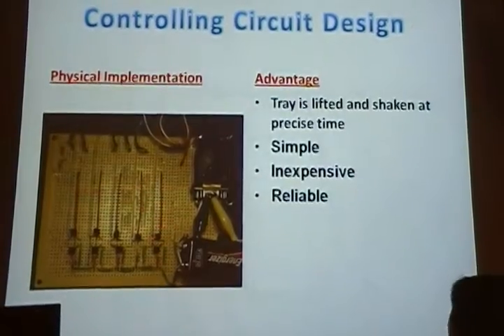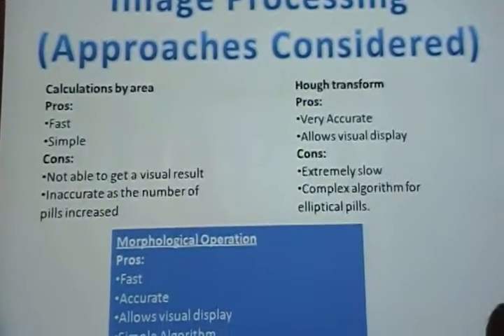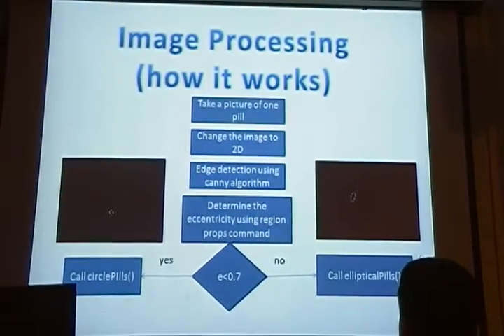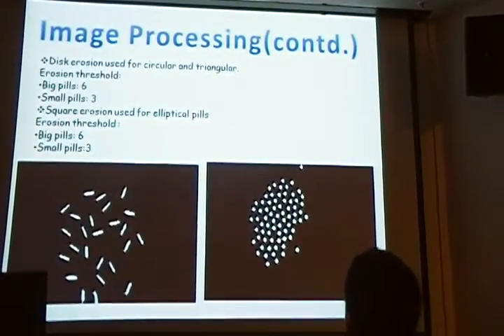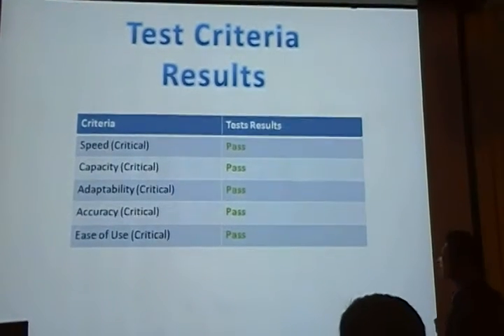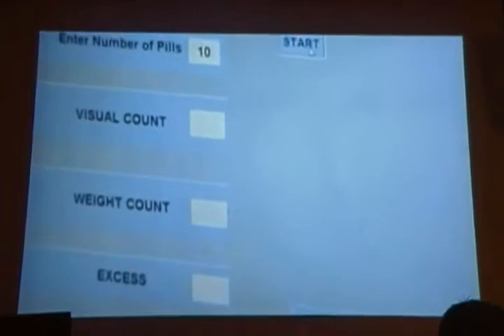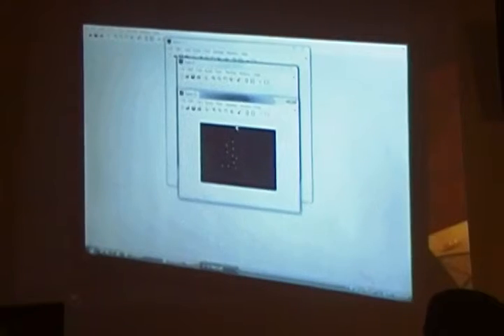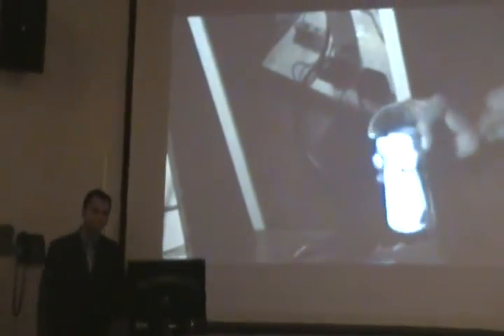GMU Senior Presentations (2010) - 3rd presentation part 2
Pill Counting Machine

Presenter: Jesus Pinto Visalot, Priyanka Panday, Claudia Gibbs, Hanok Getnet
Date: 4/30/2010
12:30pm - 6:30pm in Room 7